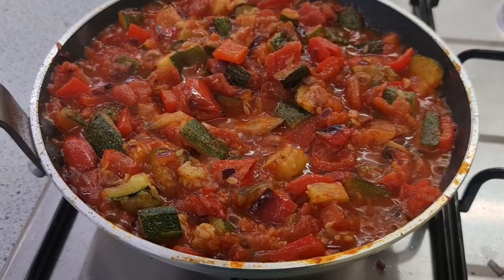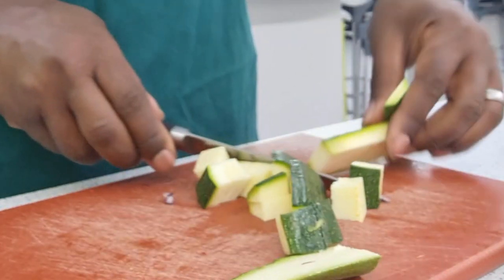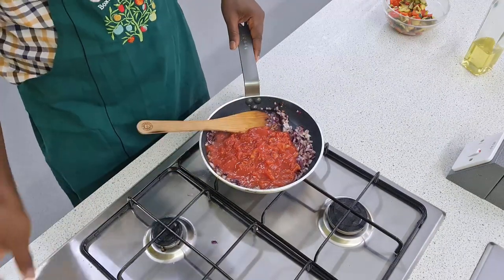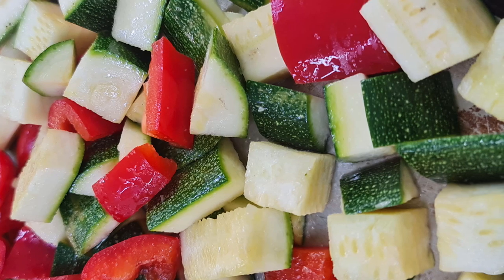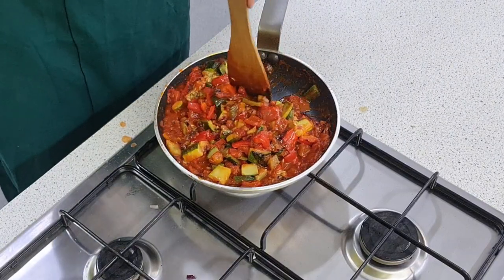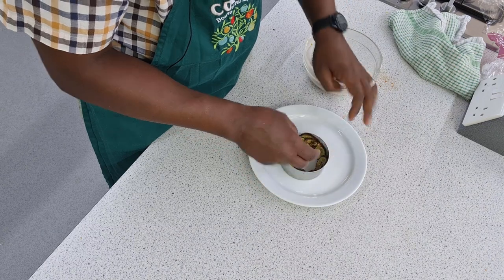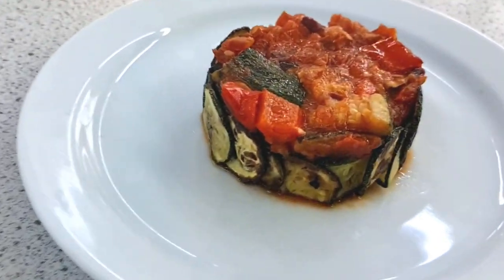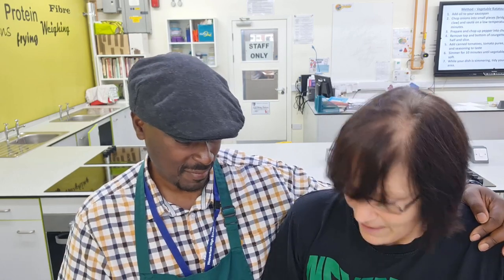👩‍🍳 Cook Like a Pro: The World's Best Ratatouille Recipe Revealed! 🍅🥒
Ingredients:
1 onion, 1 pepper, 400g can chopped tomatoes, 1 courgette, 1 tablespoon tomato purée, ½ teaspoon dried herbs, 1 tablespoon vegetable oil.

Method:
1. Add oil to your saucepan
2. Chop onions into small pieces (bridge and claw) and sauté on a low temperature for 5 minutes
3. Prepare and chop up pepper into chunks.
Remove top and bottom of courgette, cut in half and slice. (alternatively, to increase the flavour, roast in the oven, with a tbl of oil, for 20 minutes)
4. Add canned tomatoes, tomato puree, herbs, and seasoning to taste
Simmer for 10 minutes until vegetables are soft.
While your dish is simmering, tidy your work area.